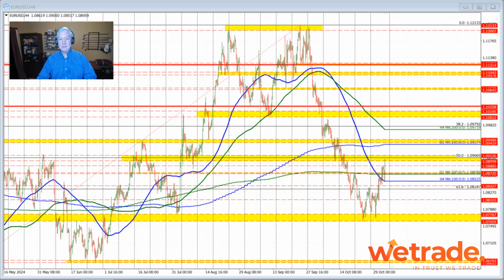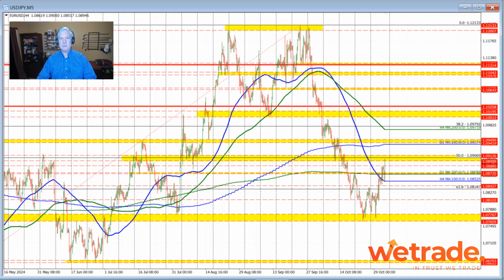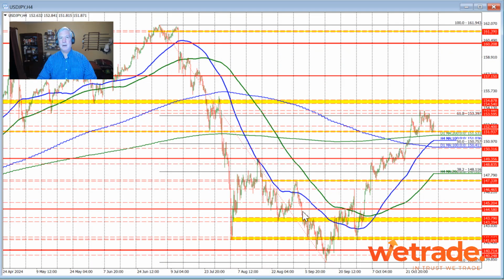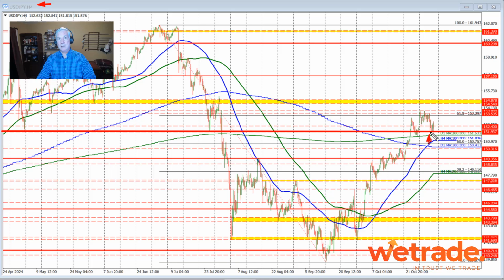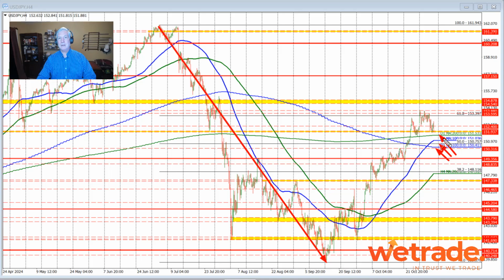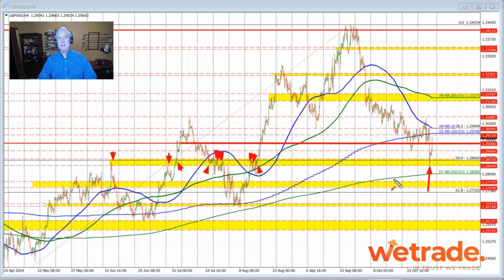Kickstart FX trading for Nov 1 after the US jobs report. A look at EURUSD, USDJPY & GBPUSD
What is at play for the 3 major currency pairs